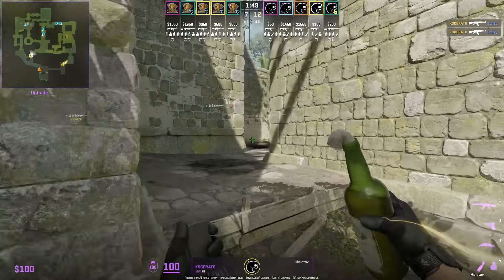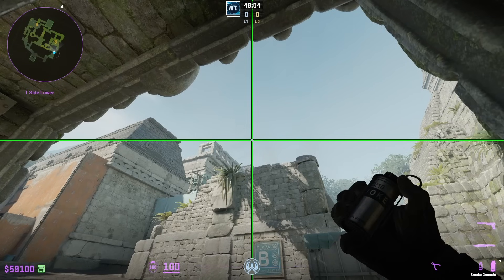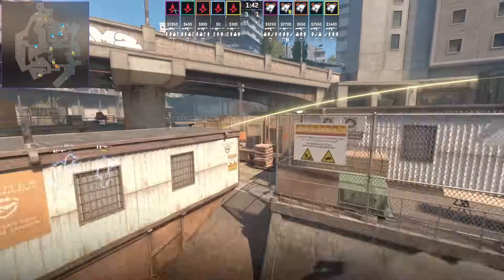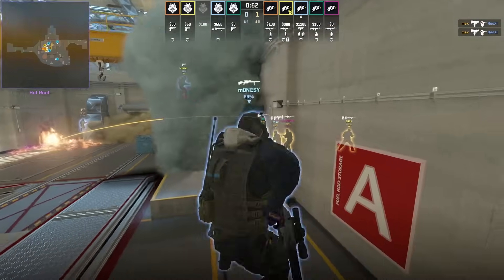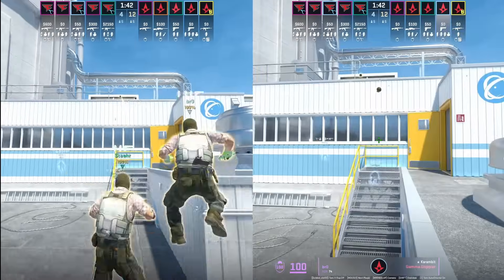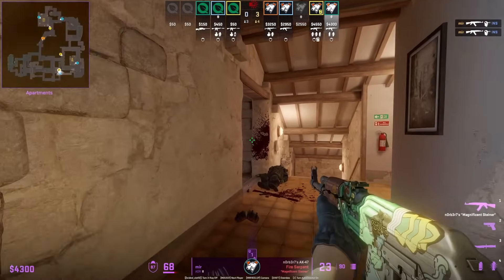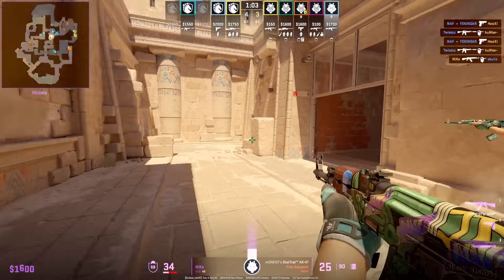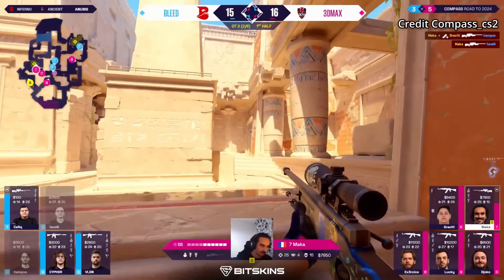50 CS2 Pro Tricks To Win You More Games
🔥 FREE $5 & 35% Deposit Bonus - Use code "nart"

New CS2 tricks by pros from official matches showing meta tactics, plays, nades, and more! Learn these pro cs2 tricks, use them in your matches, and you'll be winning more games!

⏱️Timestamps⏱️
0:00 Pro Ancient Tricks
5:31 Pro Overpass Tricks
8:36 Pro Mirage Tricks
9:31 Pro Nuke Tricks
13:56 Pro Vertigo Tricks
16:58 Pro Inferno Tricks
20:10 Pro Anubis Tricks

Credit: hexen